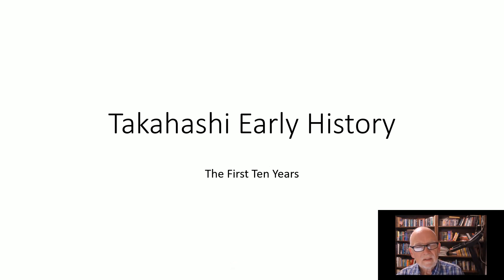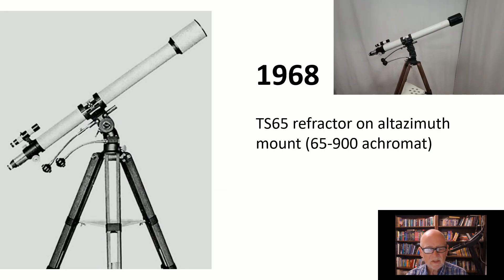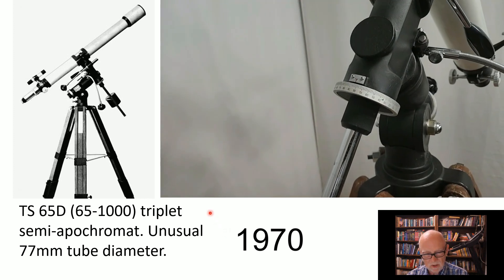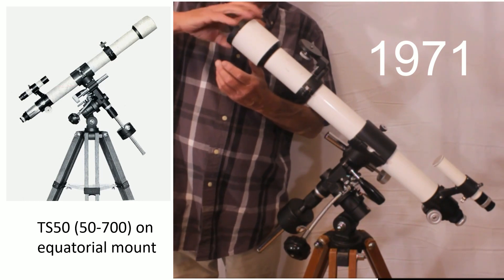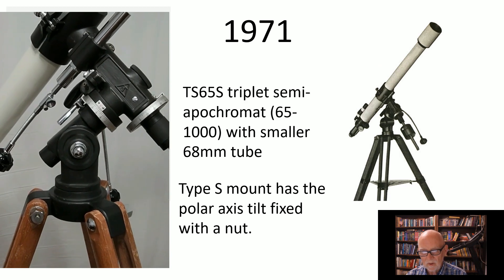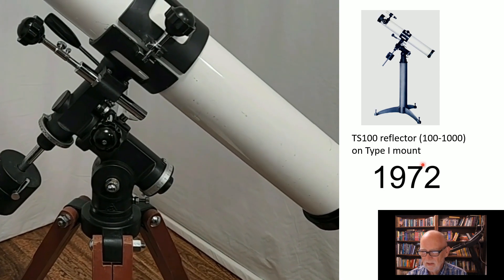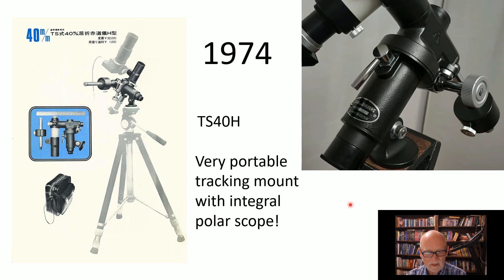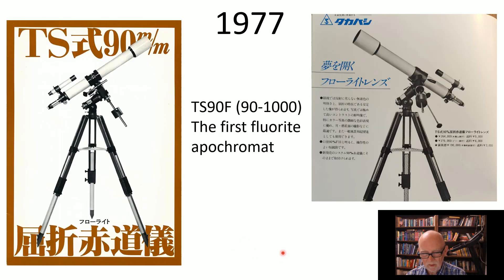Takahashi Telescopes The First Ten Years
This video is a capsule history of Takahashi’s first ten years as a telescope manufacturer. Takahashi sold its first Takahashi branded telescope in 1967. At first there were some difficulties in establishing the credibility of the brand. It had to overcome the challenges posed by the long history of Nippon Kogaku and Goto Kogaku to name just two of its formidable competitors. By the late 1970’s it had conquered the major hurdles and was well on the way. From that moment it grew explosively into the giant it is today.

If you want to look at the early Takahashi products in more detail here are several  companion videos dealing with early Takahashi telescopes: